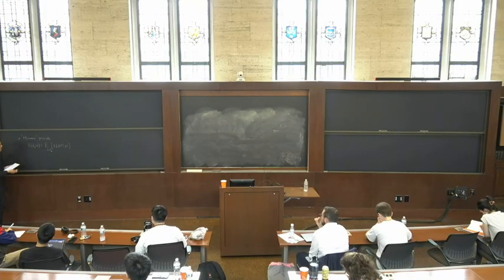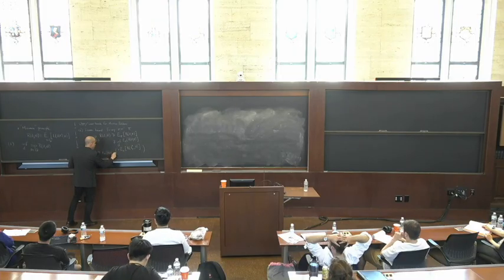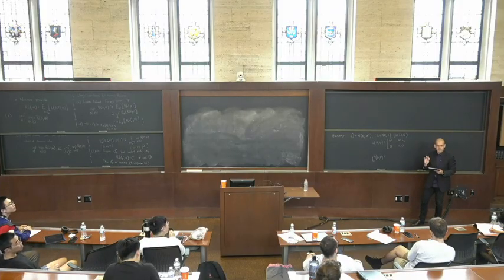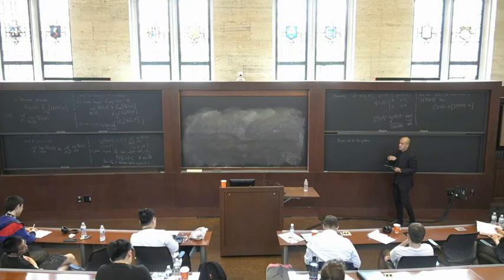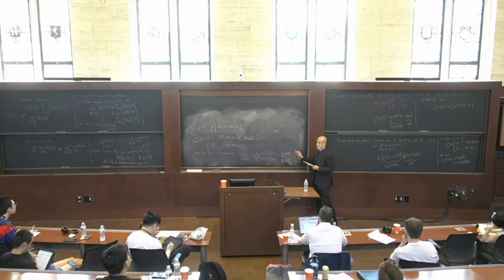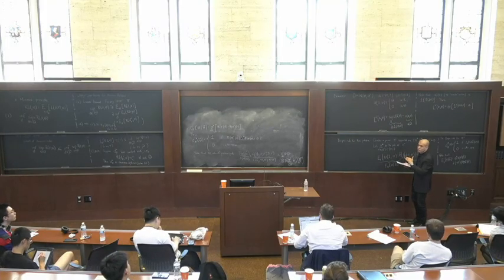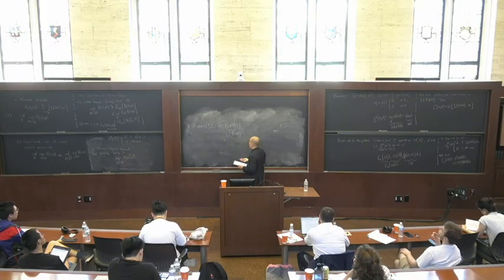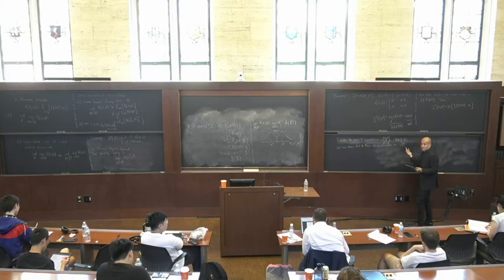June 5, 2024 Pepe Montiel